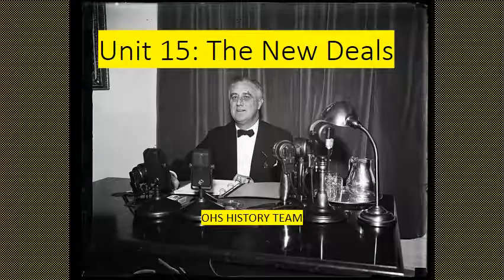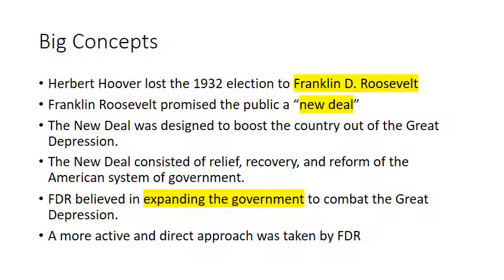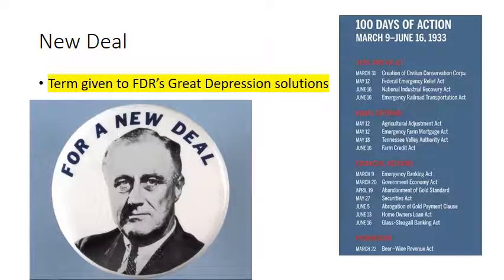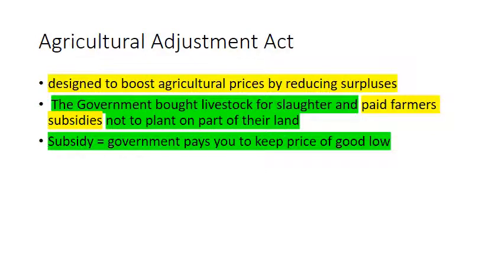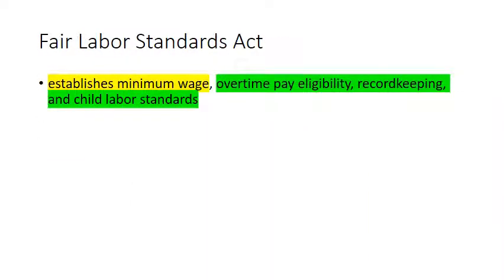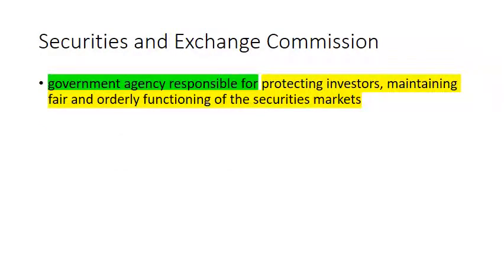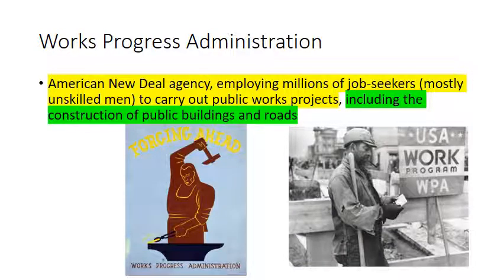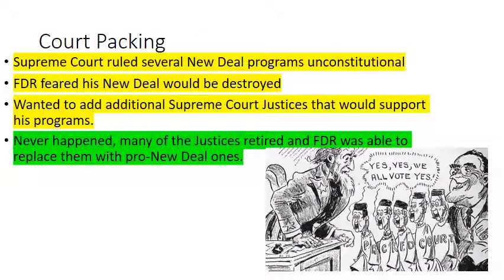Unit 15 New Deal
Franklin Roosevelt tackles the Great Depression after being sworn into the Presidency in March 1933. His New Deal programs address the many problems facing Americans and the nation.